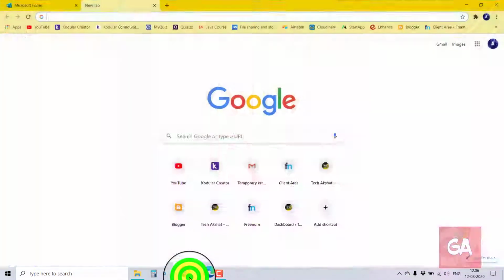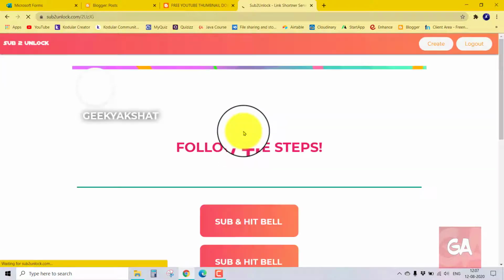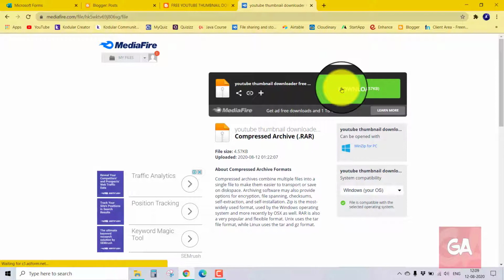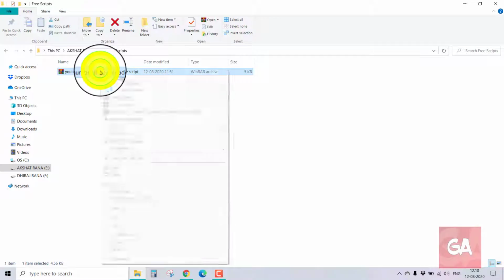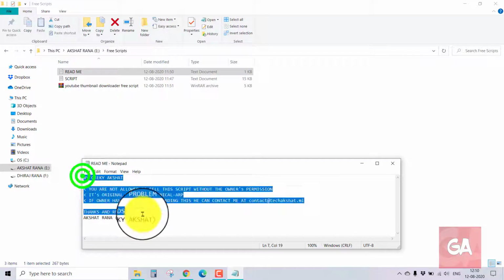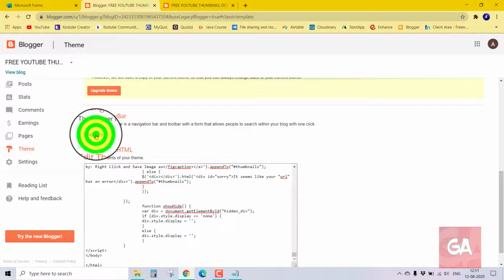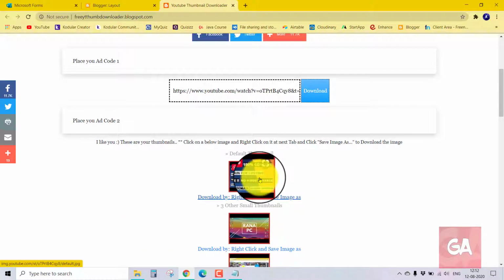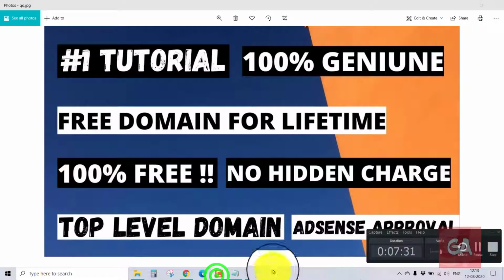#2 YouTube thumbnail downloader script for Blogger and Wordpress website free | Credit Technical ARP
YouTube thumbnail downloader script for Blogger and Wordpress website free | Credit - Technical ARP

In this video i teached you that how you can get a free YouTube thumbnail downloader website script for blogger and wordpress both. The original credit of this script goes to Technical ARP.

(DIRECT LINK AFTER 30 LIKES 👍)

YouTube thumbnail downloader
YouTube thumbnail downloader script
YouTube thumbnail downloader script for blogger
YouTube thumbnail downloader script for wordpress
How to make youtube thumbnail downloader website for free in blogger / wordpress
YouTube thumbnail downloader website script with adsense approval
Create custom website
create free website
responsive website make
create professional website
create free website with own domain name
create free website in mobile
create free website to sell products
free website
youtube thumbnail download website script
youtube thumbnail downloader
youtube thumbnail download online
youtube thumbnail download link
thumbnail downloader youtube
thumbnail downloader
create free website and earn money,
create free website in wordpress,
create free blog website,
create free backlinks for website,
create free images website on blogger,
how to create free website .com,
create website without coding free,
create online course website free,
create a website free of cost,
create chatting website free,

IMPORTANT NOTICE: if the script owner want me to delete this video as he does not want me to give this scipt as it belongs to him.Please send a private mail at

CONTENT DISCLAIMER: - if you have a complaint about something or find your content is being used incorrectly, please send a private youtube message for deleting your content before making copyright claim.